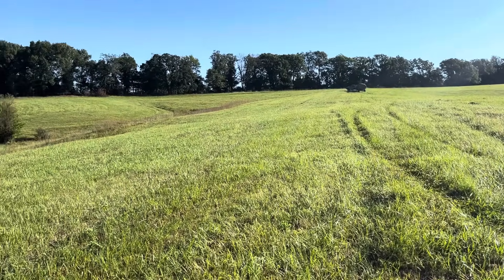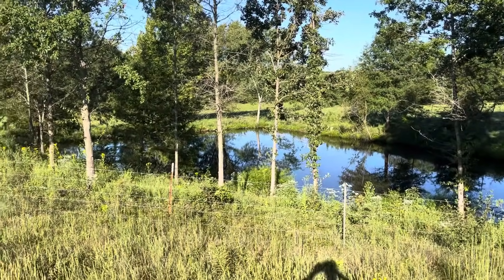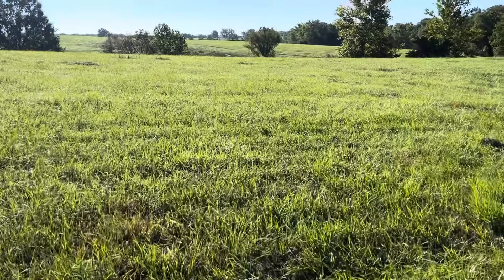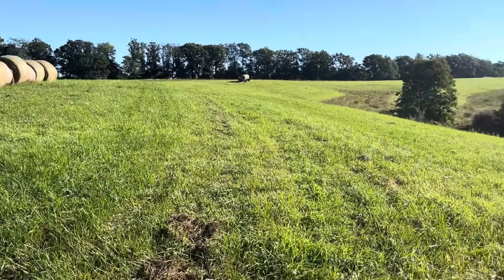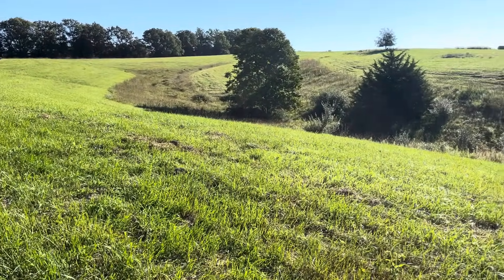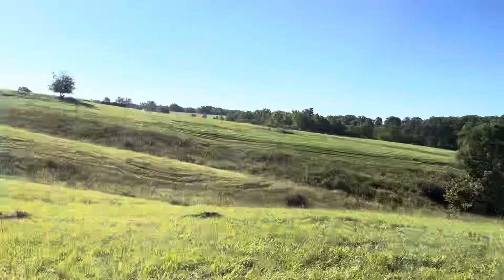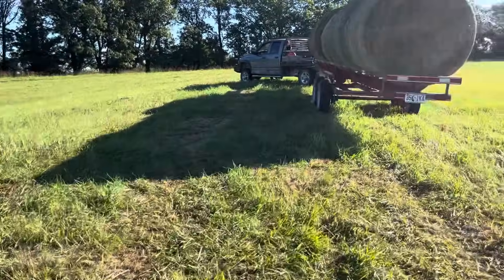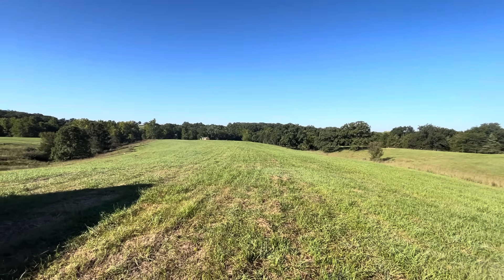Are we going to cover our nation's food production land with houses?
Are we going to cover our nation's food production land with houses? It is a travesty to see beautiful grazing farms converted into subdivisions. I heard once that developers never saw a piece of land that looked good unless it had a house sitting on it!

If you want to keep your farm profitable every year, check out my 3 grazing books that I wrote on our